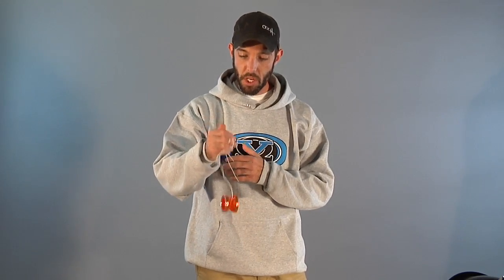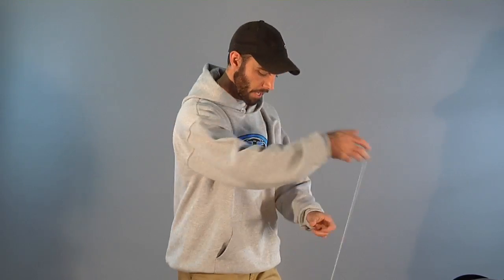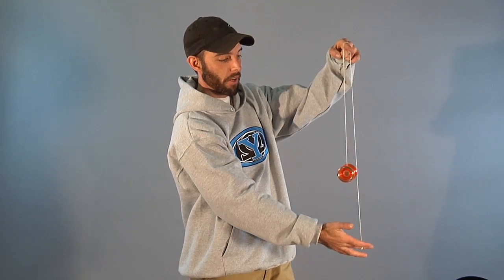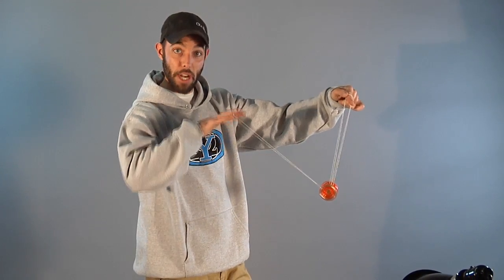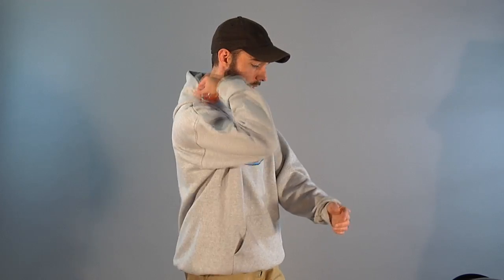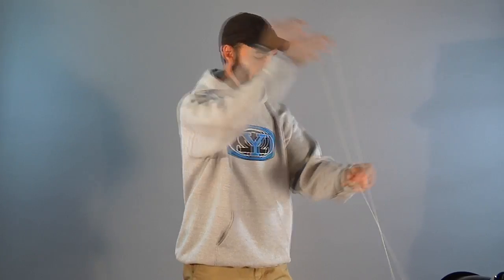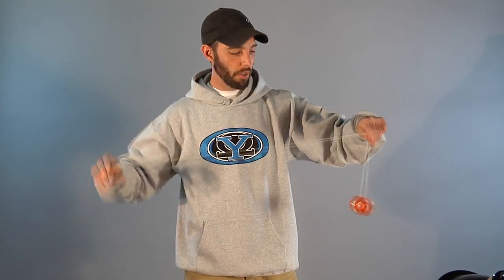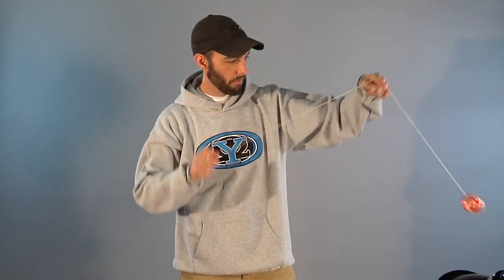How To Bind